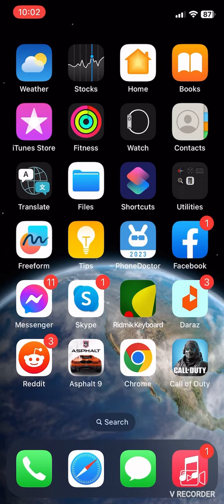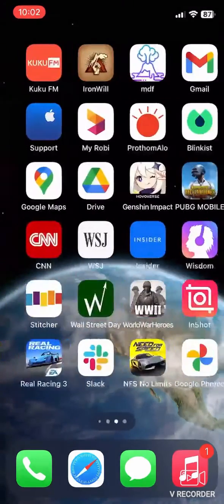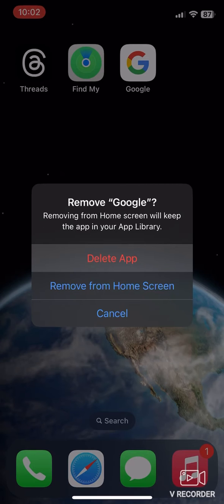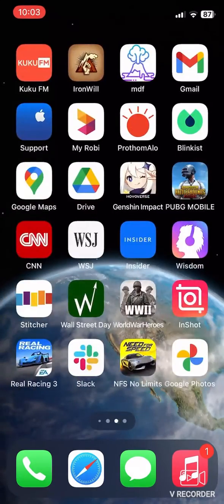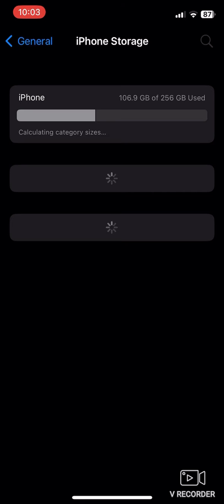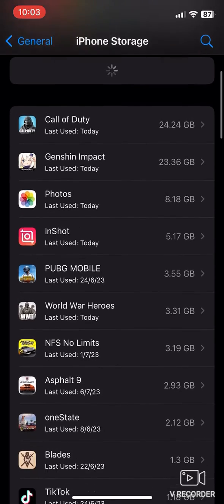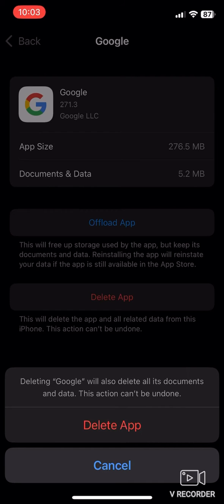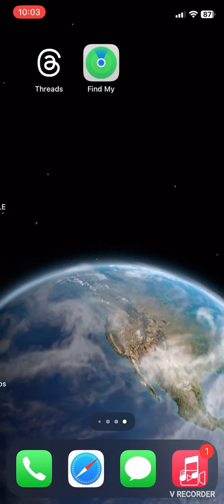How to Uninstall an App on iPhone | Remove Apps Tutorial 2025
Need to free up some space on your iPhone or get rid of an app you no longer use? Learn how to easily uninstall apps with our step-by-step tutorial! 🗑️ Removing apps from your iPhone is a simple process that can be done in just a few taps, allowing you to declutter your device and optimize its performance.

📲 Whether you want to delete games, productivity tools, or social media apps, we'll guide you through the process of uninstalling any app on your iPhone. Say goodbye to unused apps and hello to more storage!

🎯 Follow these simple steps to uninstall apps on your iPhone:

Unlock your iPhone and find the app you want to uninstall on your home screen.
Press and hold the app icon until all the icons start wiggling.
Tap the "X" icon that appears on the top-left corner of the app you wish to delete.
A confirmation message will pop up—tap "Delete" to remove the app from your iPhone.
🚀 Easily declutter your iPhone and remove any unwanted apps with this quick and easy process!

How to uninstall an app on iPhone,
Removing apps from iPhone,
Uninstalling applications on iPhone,
How to delete iPhone apps,
iPhone app management tutorial,
Removing unused apps on iPhone,
iPhone storage optimization,
How to free up space on iPhone,